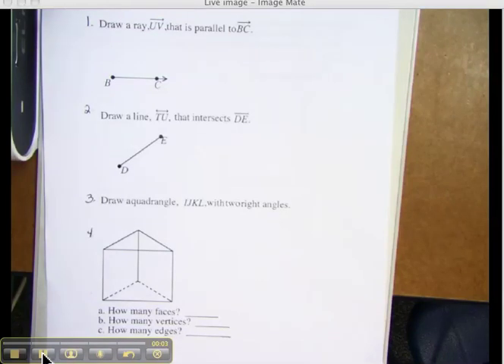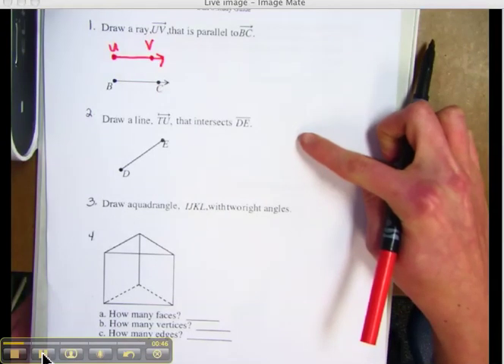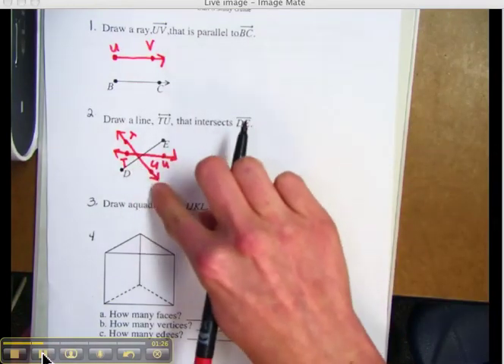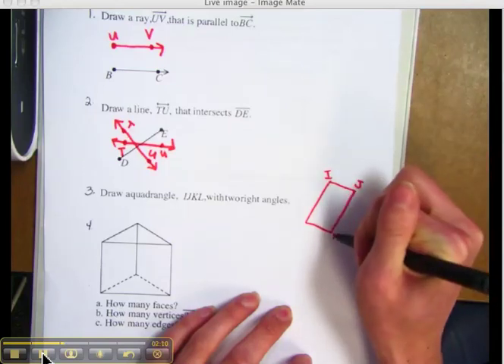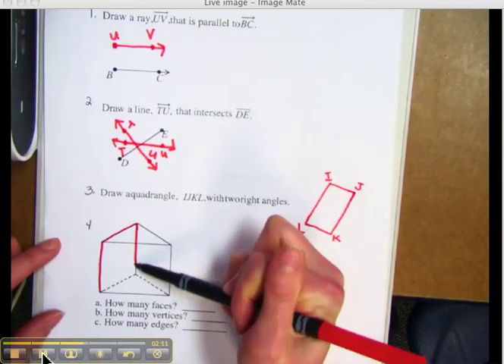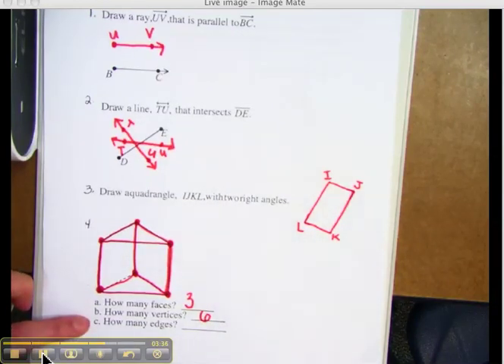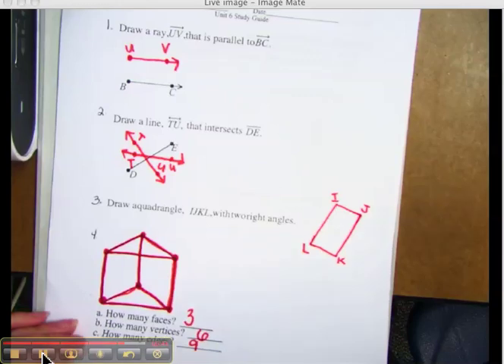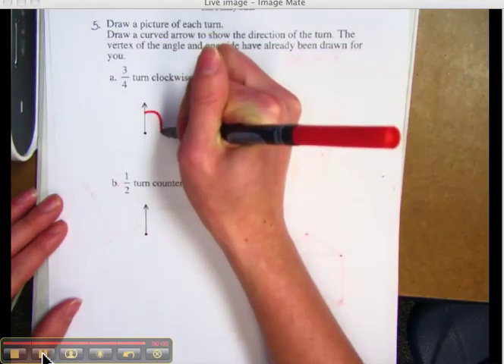Geometry- Rays and lines.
Another great tutorial from the mathademics team!